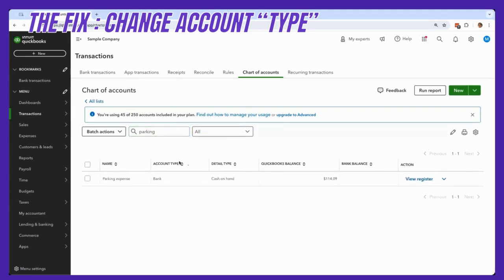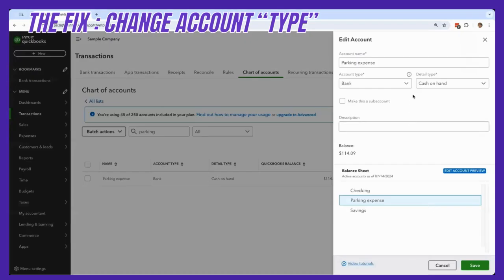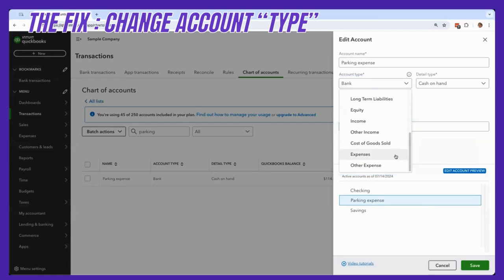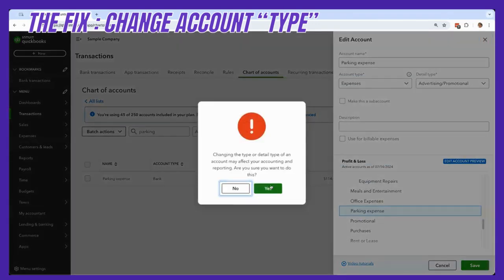Find missing expenses in QuickBooks! Fix chart of accounts, and fix your profit and loss report.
Step by Step how to find and fix the accounts. When your transactions are not on your Profit and Loss Report, it might be because they are coded to the wrong "Type" of account in QuickBooks.
Get a "QuickBooks person" who knows YOUR business. Even if you only have one question, you'll get the right answer. Post a quick message here!

Or send me a quick message about what you need, and I'll help you find the right QuickBooks person for you